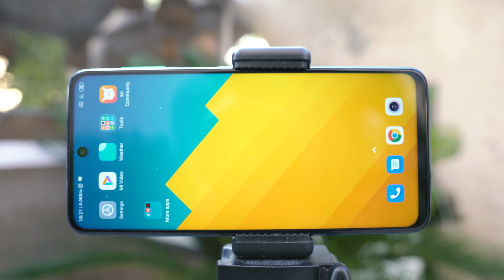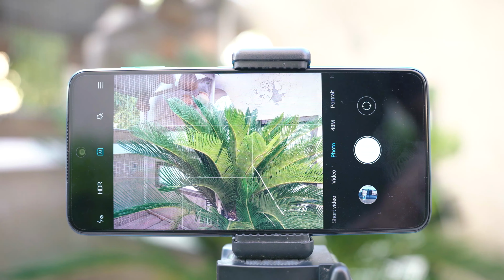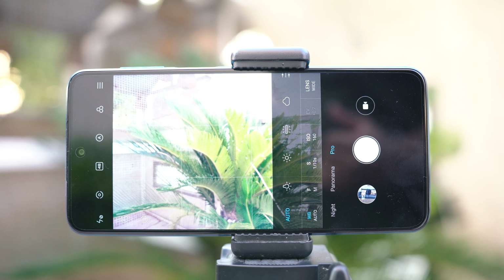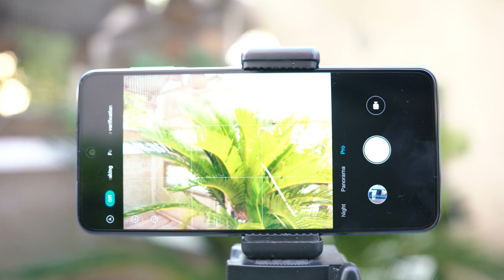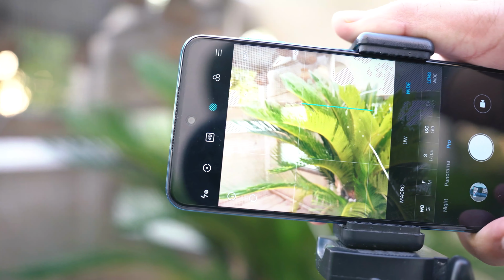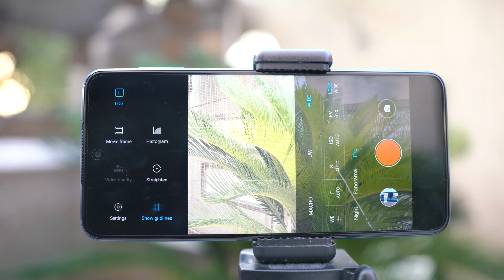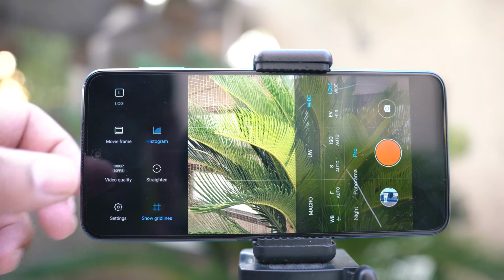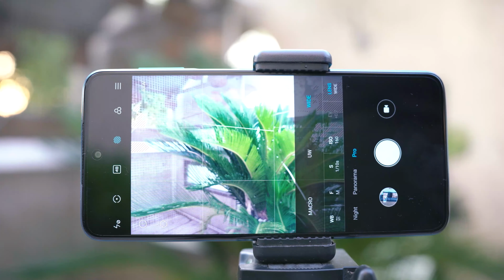Redmi Note 9S/9 Pro Camera Pro Mode Explained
Hey folks this is the full fledge explanation of the pro mode in the Redmi Note 9S. This video also stands valid for the Redmi Note 9, and the Redmi Note 9 Pro. Watch this video until the end to fully master the Pro-Mode of the Redmi Note 9S. The Redmi Note 9S has one of the best camera apps and a very decent camera module in its price bracket.

Also, if you like this video, hit thumbs up too.

Your love and support mean everything.